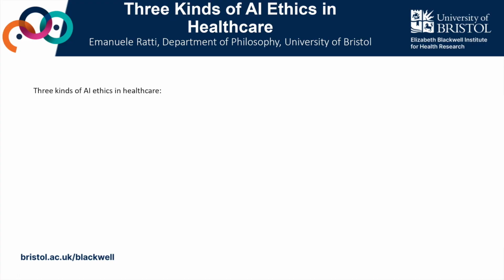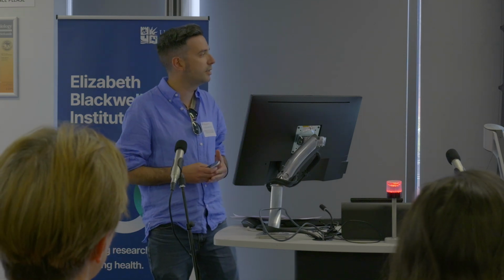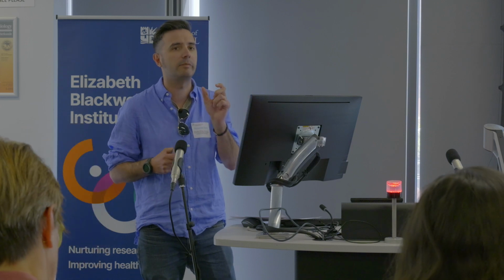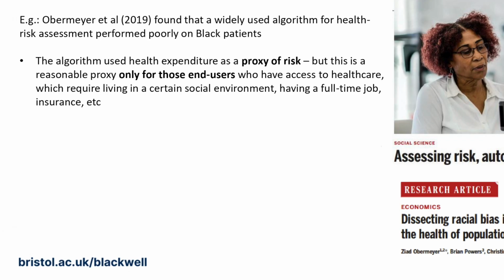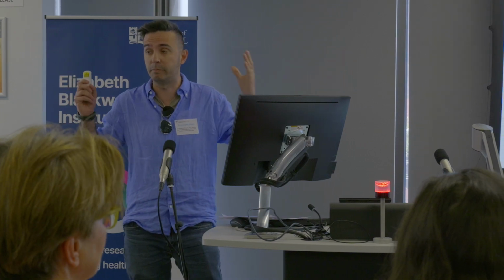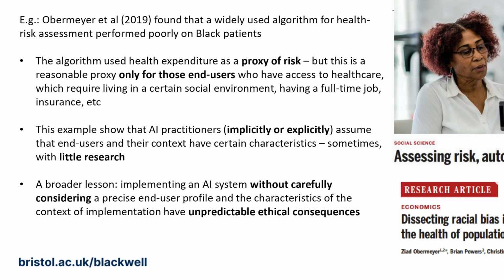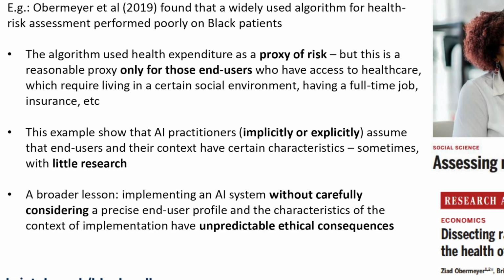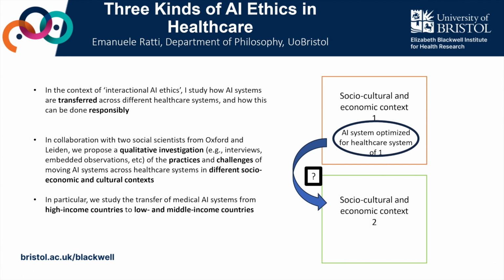Three Kinds of AI Ethics in Healthcare - Emanuele Ratti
This talk was part of the ‘AI in Health : socio-digital transformation, ethics and governance’ workshop held on 6 May 2025, hosted by Elizabeth Blackwell Institute. The workshop bought together colleagues at the University of Bristol and those working in the NHS with an interest in AI and socio-digital transformation, ethics and governance.